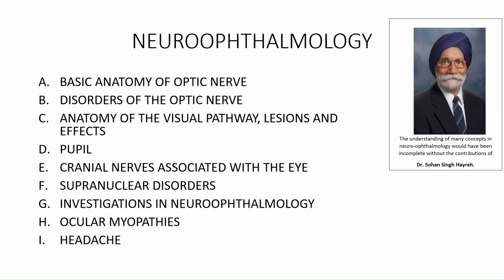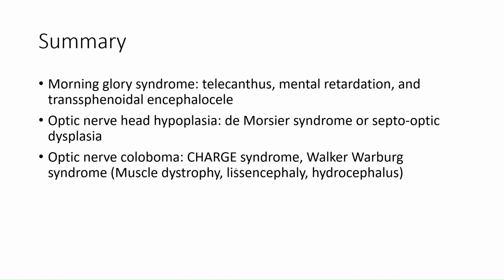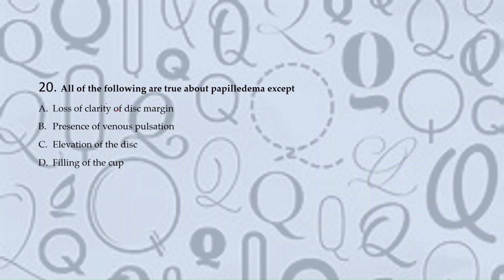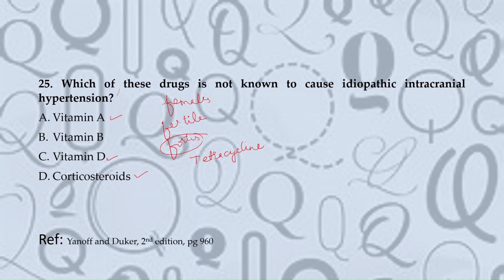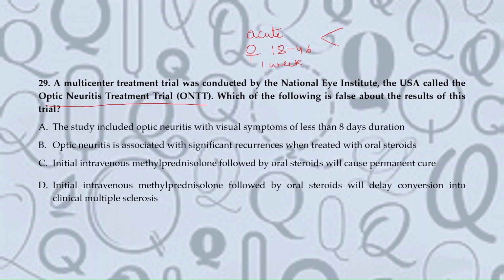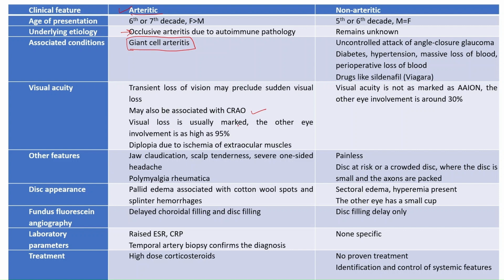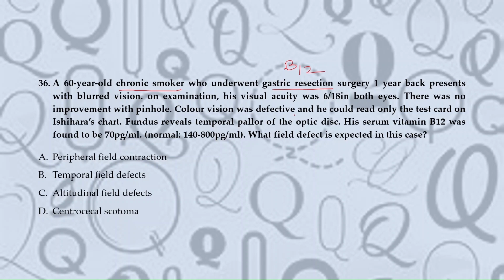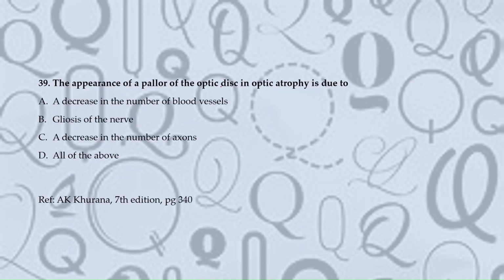neuro ophthalmology part 2 3 oct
Welcome to "NExT level Ophthalmology". This video deals with optic nerve anomalies like congenital anomalies, papilledema, optic neruopathies and optic atrophy.